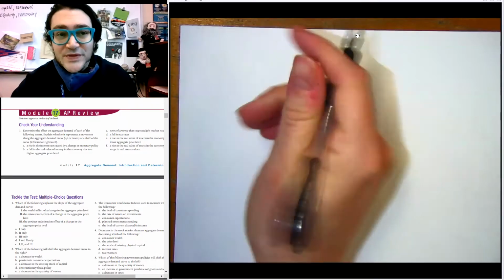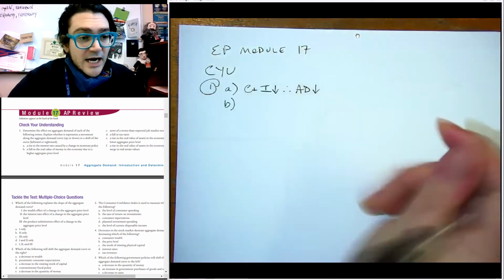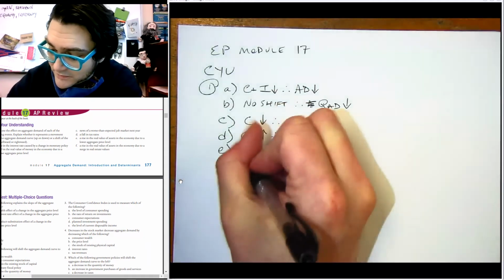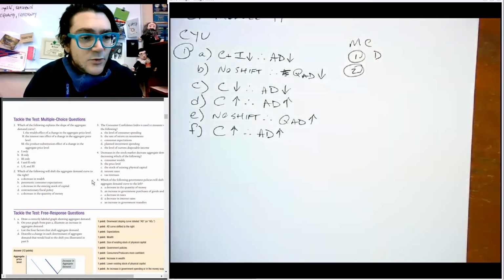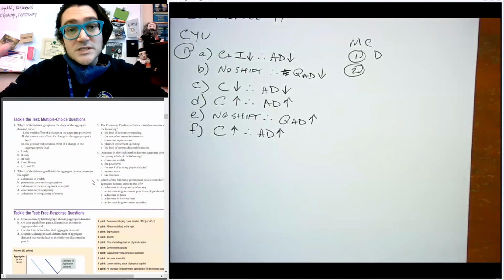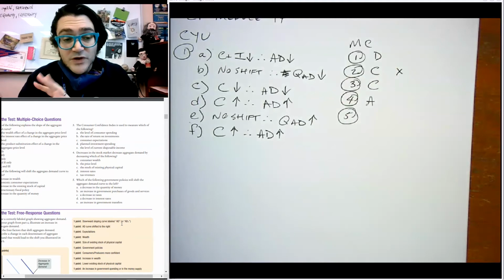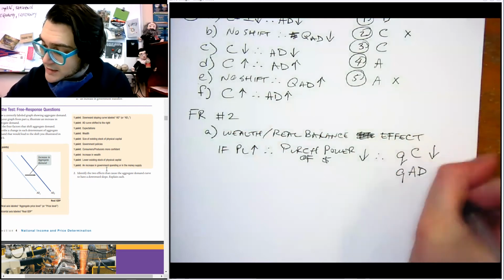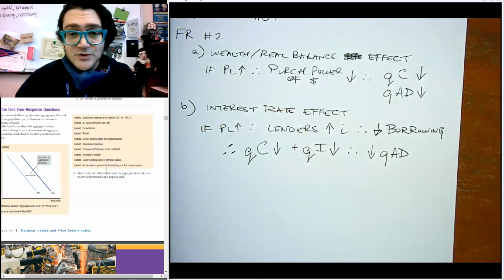EP Module 17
Extra practice from Module 17 about aggregate demand